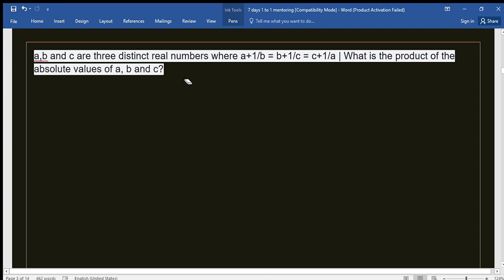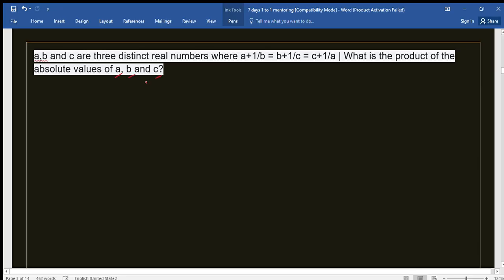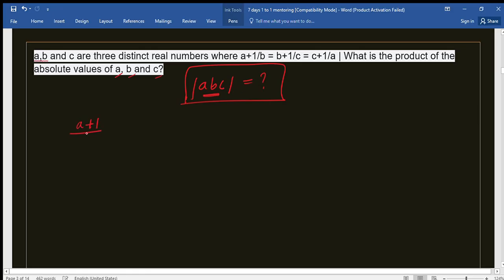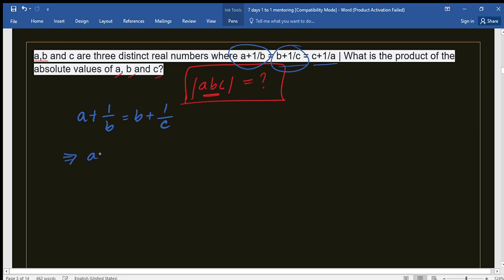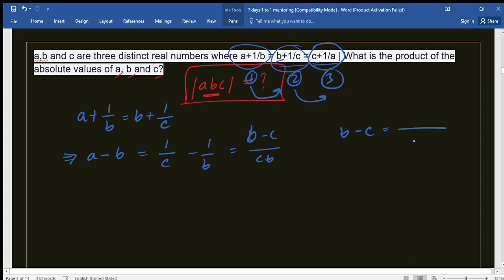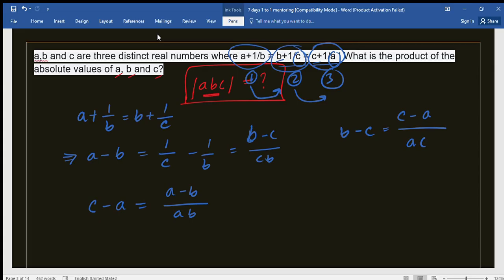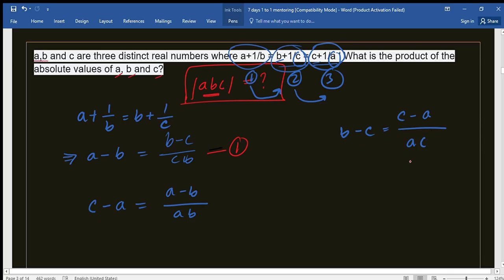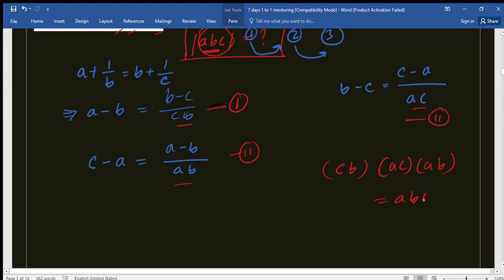🛑761. Math Olympiad Preparation || English Version || গণিত অলিম্পিয়াড প্রস্তুতি